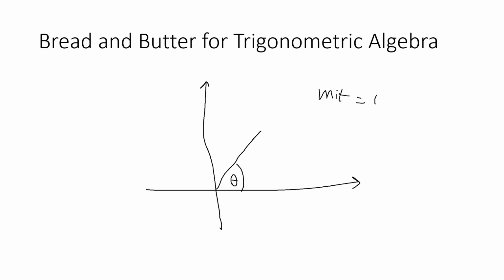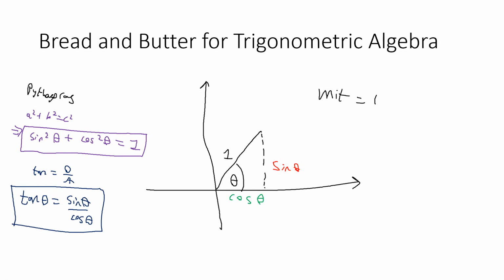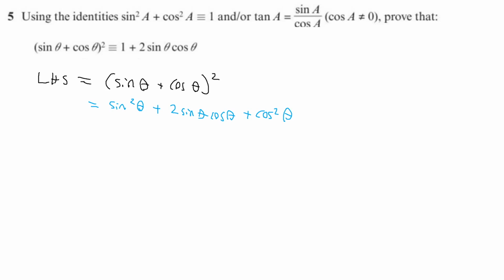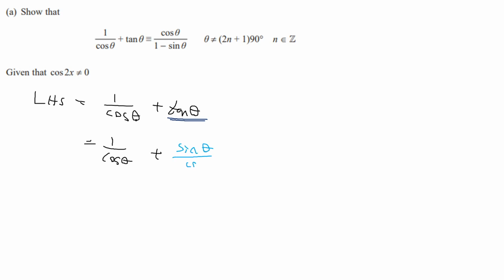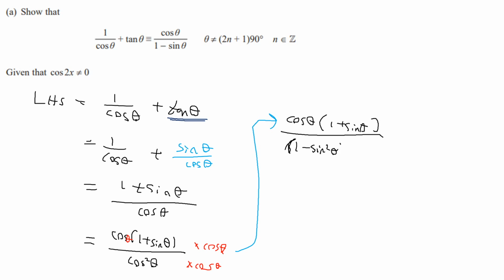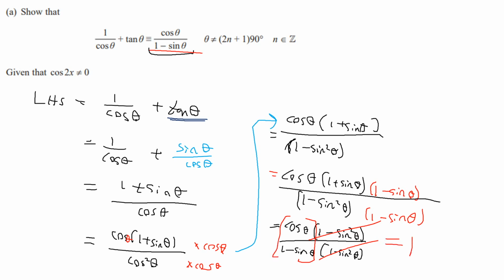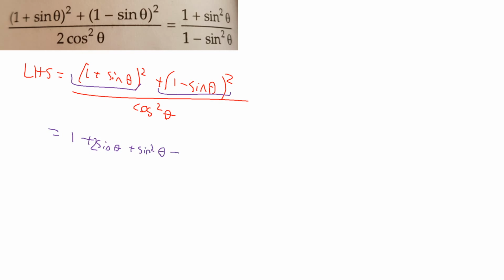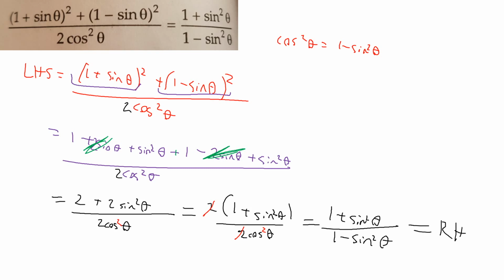Trig identities - Trigonometric Algebra 2